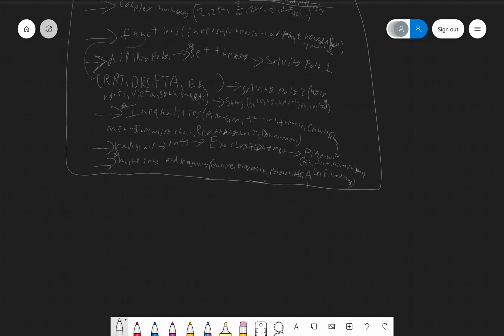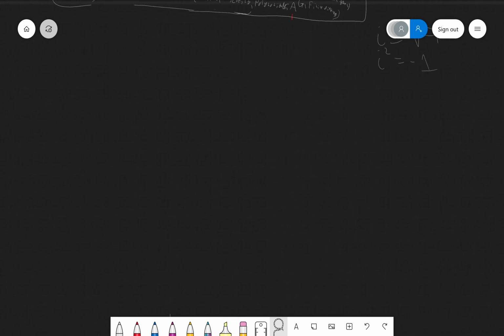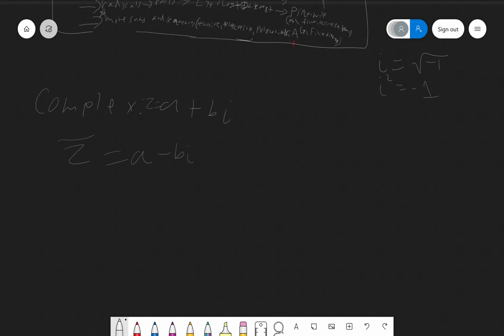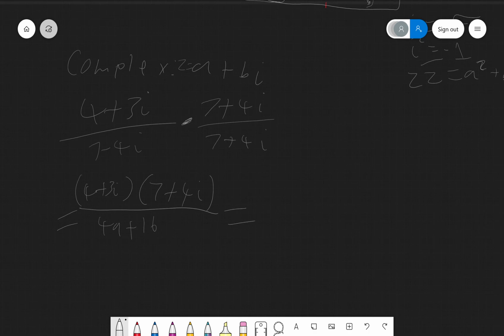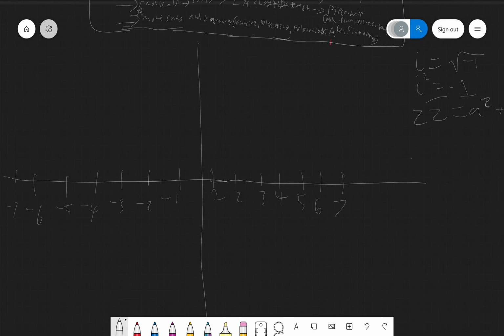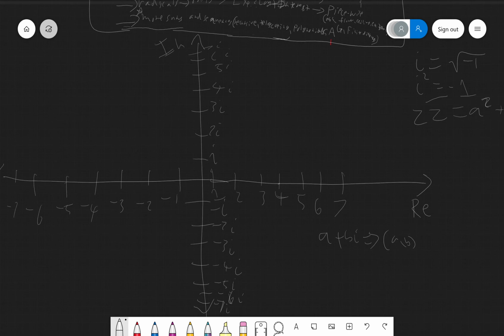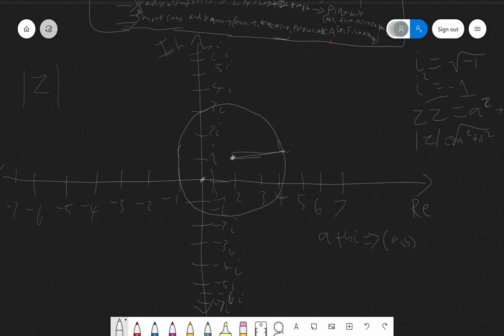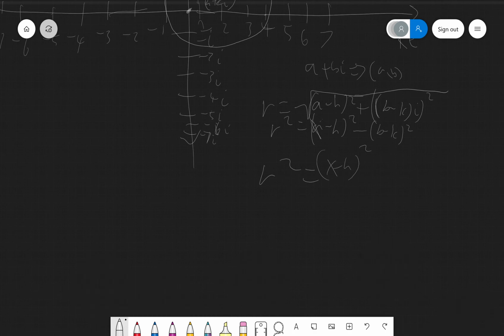Topics With Chamgus | Algebra 2 | Complex Numbers Part 1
Notation, Ideas, And basics of Graphing